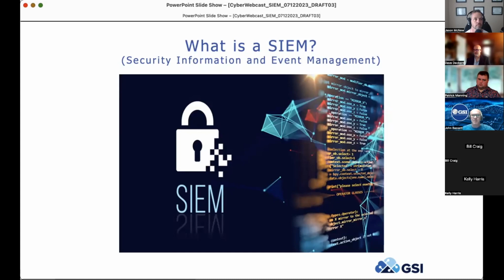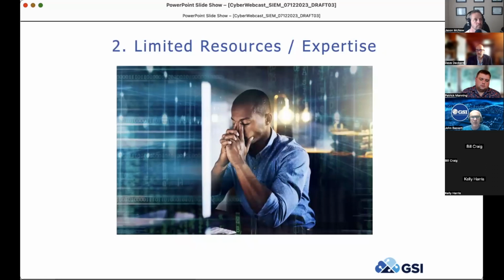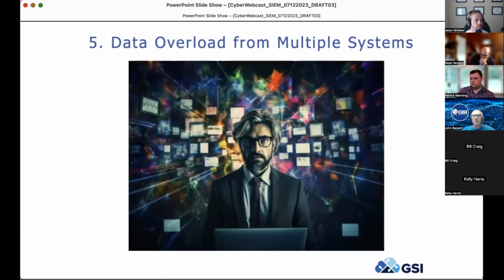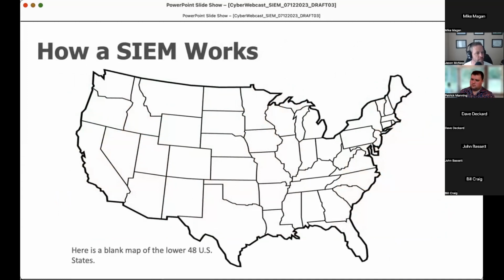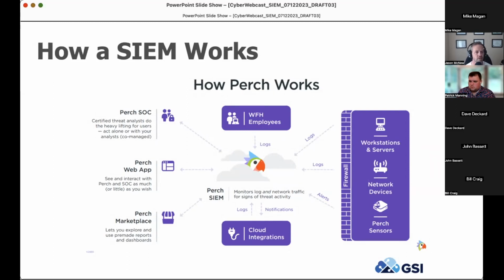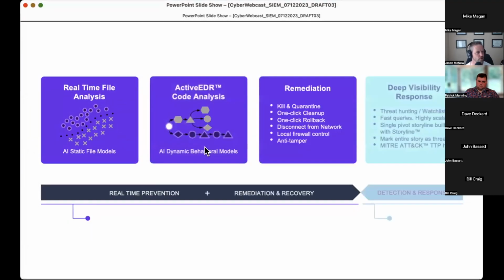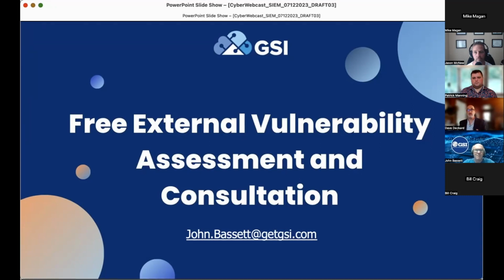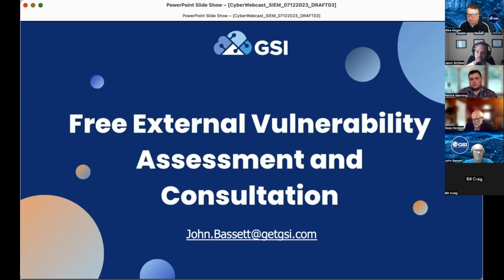Cybersecurity Webcast: 5 Cybersecurity Challenges a SIEM Addresses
In today's fast-paced digital landscape, the battle against cyber threats is relentless. Safeguarding your company's data, reputation, and bottom line is paramount. That's why every savvy organization needs a cutting-edge SIEM (Security Information and Event Management) cybersecurity solution.

During the webcast you will learn:
- What is a SIEM and its crucial role in protecting your business data?
- Top 5 cybersecurity challenges a SIEM addresses.
- Real-world examples of high-level threats a SIEM can address shared by a - veteran Cybersecurity expert.

Presenters include:
John Bassett, GSI’s Chief Information Security Officer and Chief Technology Officer, is a seasoned Cybersecurty and IT expert with more than 25 years of experience as a CISO, CTO, software engineer, network manager, systems implementer, and ERP technology expert. John holds a BS in Information Systems from The Ohio State University and is certified CISO and ISO 27001 Lead Implementer.

Jason McNew, Principal Cybersecurity Solutions Advisor at ConnectWise, has over 25 years of experience in the field of Information Technology, including 12 years at the White House Communications Agency (WHCA) and Camp David. While in government, Jason worked on some of the most secure systems in the world.  He holds a master’s degree in information sciences from Penn State, Cyber Security and Information Assurance, in addition to a Bachelor of Science and two Associate of Science degrees.